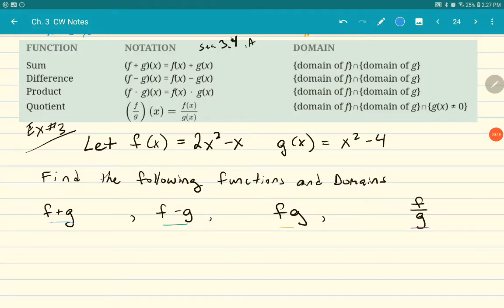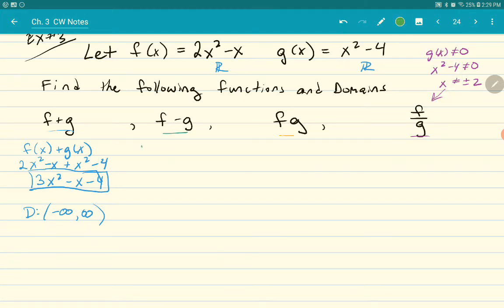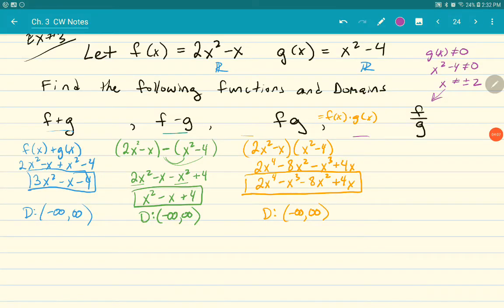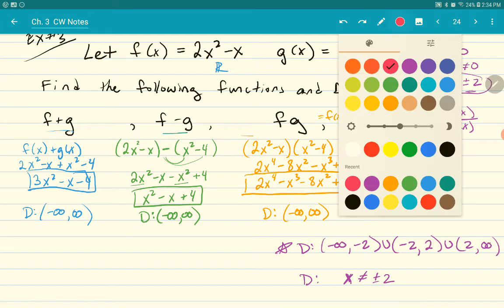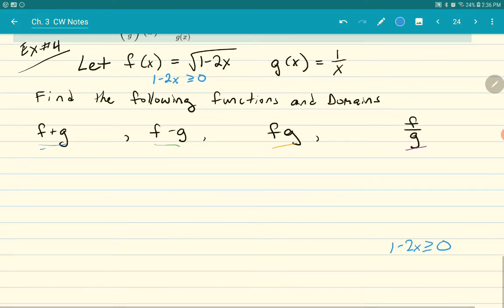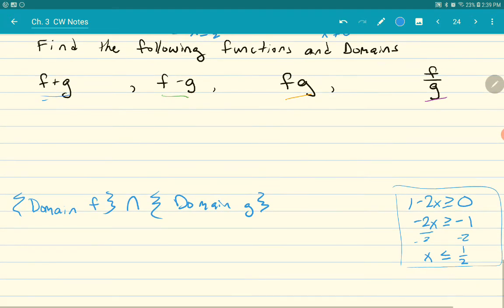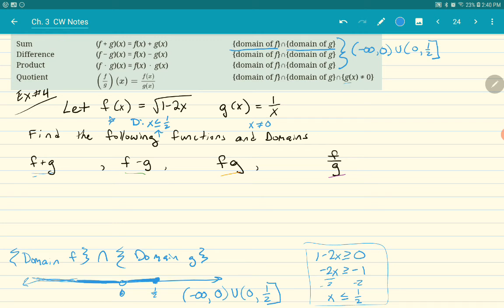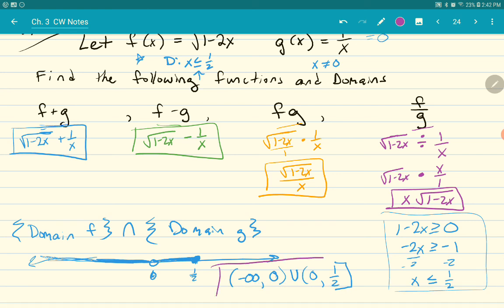3.4.1b: Additional examples (1-10)